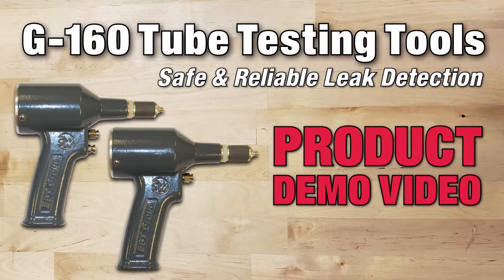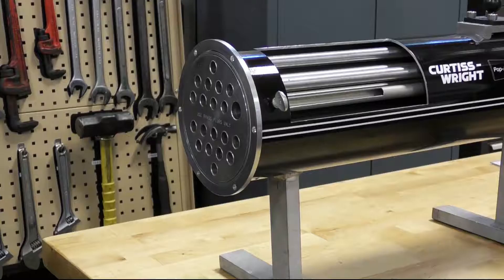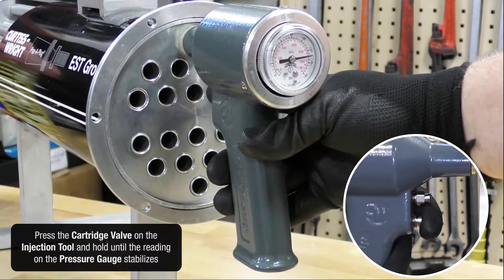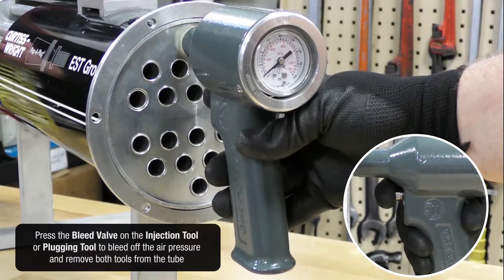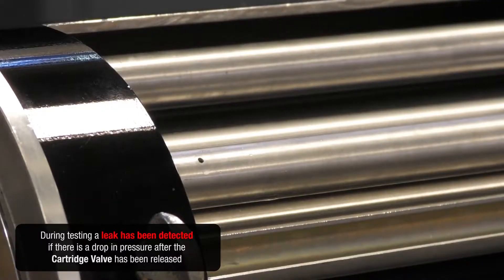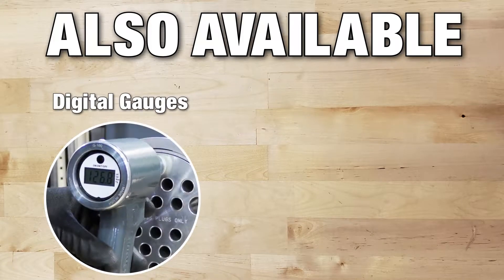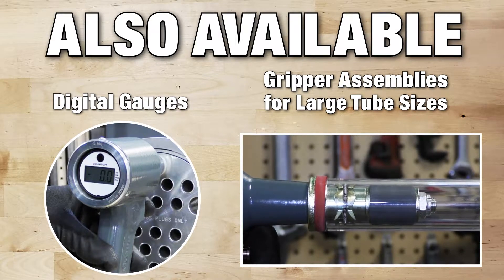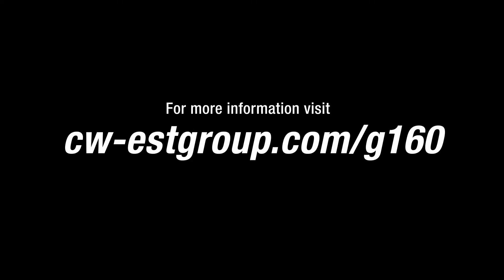G-160 Tube Testing Tools Product Demonstration Video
Rapidly detect tube leaks while providing a safer working environment for plant personnel. Innovative patented gripper design provides increased operator safety. Durable cast aluminum housing fully protects gauges. Analog & digital gauge versions available.